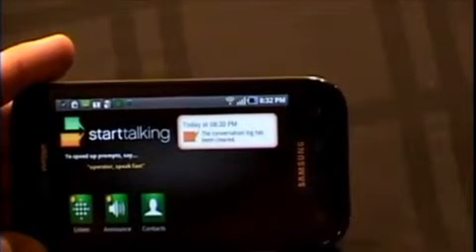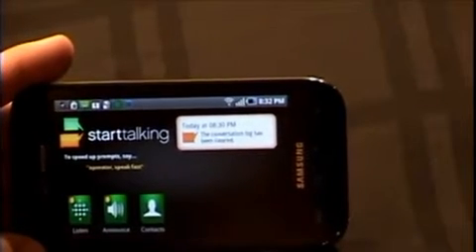StartTalking Android App Review